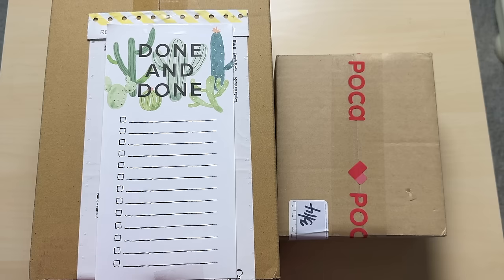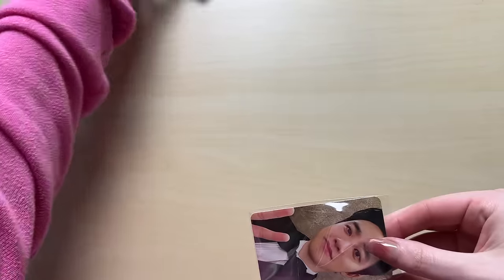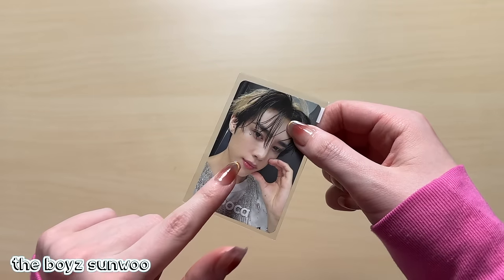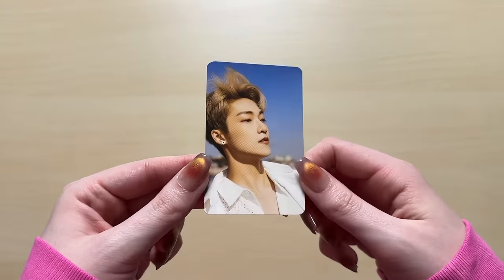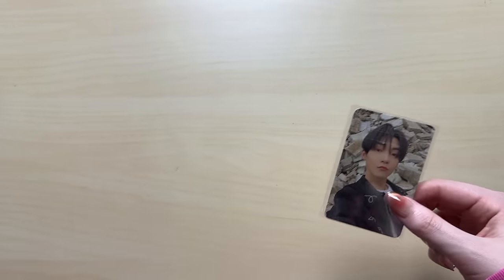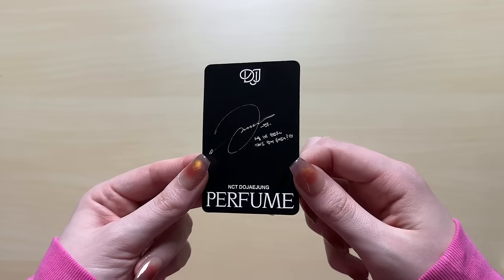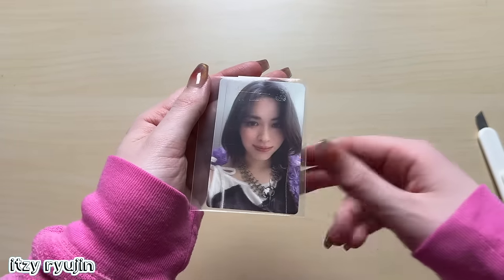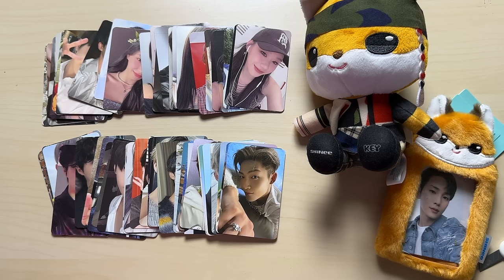I'm back with a photocard haul ♡ (Bought from Mercari Jpn & Pocamarket)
Long time no photocard haul video~ I honestly thought people didn't watch these videos of mine anymore until I got a few comments asking if I could film them again so here we are :D

The first package I opened was from Pocamarket and the second package I opened was from Mercari Japan (purchased through the proxy site, Neokyo)